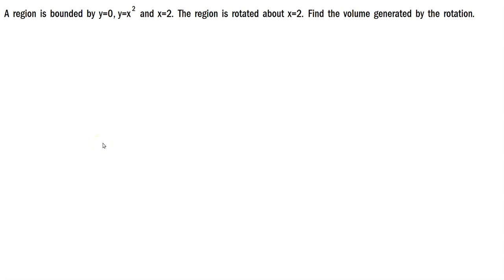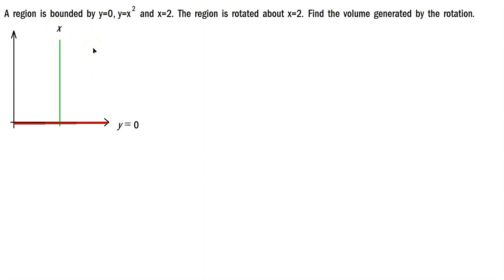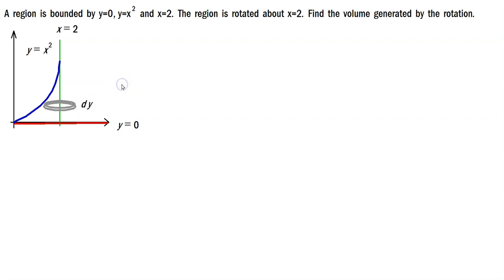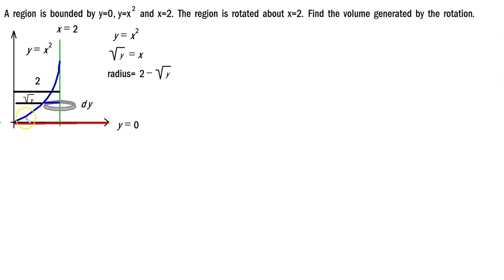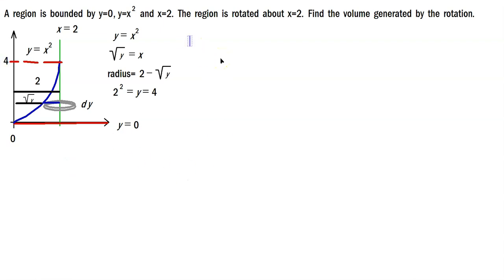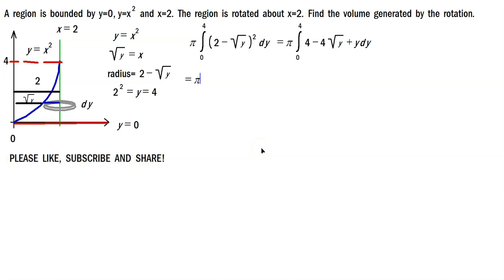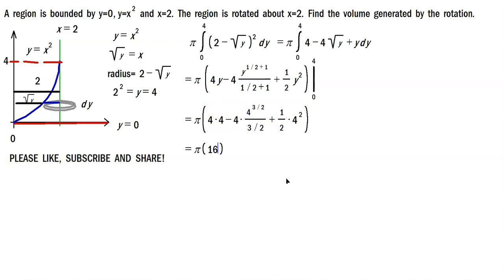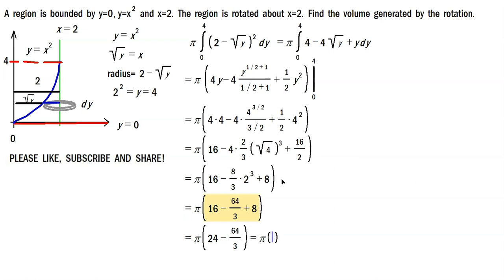Find Volume Generated by y=0, y=x^2 and x=2 volume question in calculus disk method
Welcome to our calculus tutorial video on finding the volume generated by rotating a region bounded by the curves y=0, y=x², and x=2 about the line x=2 using the disk method. 🔄📏📐 In this video, we will guide you step-by-step through the process of calculating the volume using the disk method, providing detailed explanations and visual representations.

🔍 To begin, we'll start with a clear and labeled coordinate system, where we have the x-axis representing y=0, the line x=2, and the curve y=x². This visual representation is essential for understanding the mathematical concepts involved.

⚙️ Since we are rotating the region about the line x=2, we will be using representative disks to visualize the volume. These disks have a thickness (dy) parallel to the y-axis. We'll determine the radius of the disks by considering the distance from the x-axis to the curve y=x², which can be represented as the square root of y.

📏 The radius of each disk will be 2 minus the square root of y. Finally, we need to establish the limits of integration along the y-axis. The lower limit is 0, and the upper limit is determined by evaluating the curve y=x² at x=2, which yields y=4.

📝 With all the necessary information gathered, we can set up the definite integral for calculating the volume. The integral will be in the form of π multiplied by the definite integral from 0 to 4 of (2 - √y)² dy.

🔢 Expanding the integrand, we have π times the integral from 0 to 4 of (4 - 4√y + y) dy. We can simplify further by integrating term by term.

🧮 Evaluating the integral, we obtain π times (4y - 8√y + (1/3)y²) evaluated from 0 to 4.

🔢 Plugging in the upper and lower limits, we get π times (64/3 - 8√4 + 16/3 - 0) which simplifies to π times (72/3 - 64/3).

💡 Finally, performing the arithmetic, we find the volume generated by rotating the region to be (8π/3) cubic units. 🎉🎥

🔍 Common Questions about Finding Volume Using the Disk Method

1️⃣ Question What curves define the region for finding volume using the disk method in this video?
   Answer The region is bounded by y=0, y=x², and x=2.

2️⃣ Question What line is the region rotated about?
   Answer The region is rotated about the line x=2.

3️⃣ Question How do we visualize the representative disks for volume calculation?
   Answer The disks have a thickness (dy) parallel to the y-axis.

4️⃣ Question How do we determine the radius of each disk?
   Answer The radius is given by 2 minus the square root of y.

5️⃣ Question What are the limits of integration along the y-axis?
   Answer The lower limit is 0, and the upper limit is 4.

6️⃣ Question What is the formula for calculating the volume using the disk method?
   Answer The volume is given by the definite integral of (2 - √y)² dy.

7️⃣ Question
Find volume generated by rotation about x=2 (vertical line). The curve is y=x^2 and the rotation is about a vertical line, so we have to use y as the variable of integration and then integrate from y=0 to y=4. The radius of the disk is 2-sqrt(y). disk method